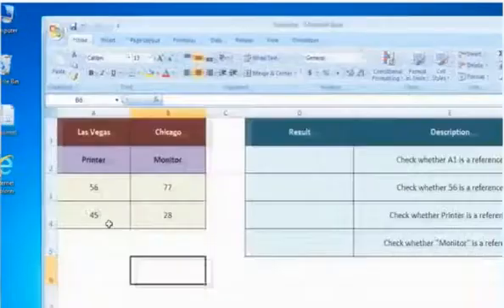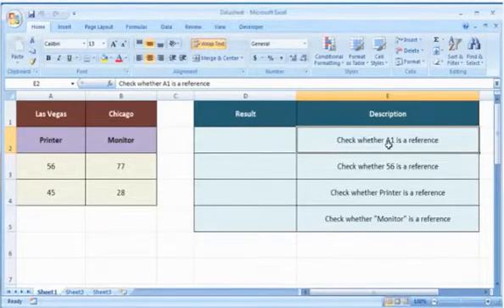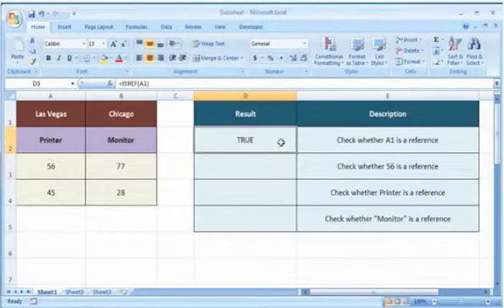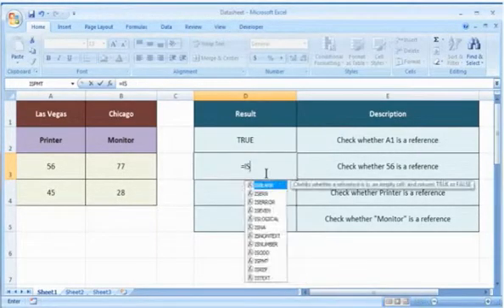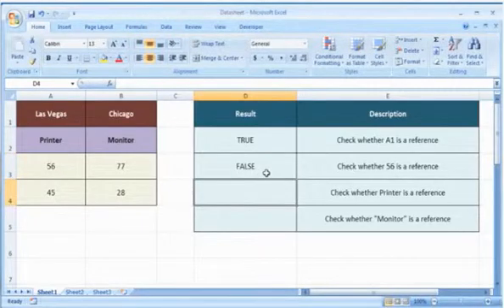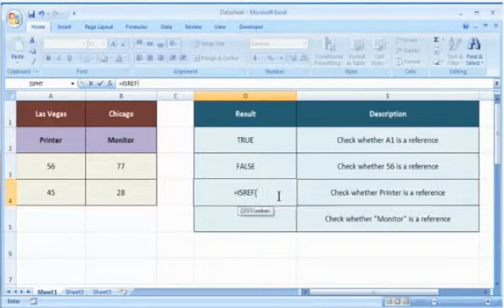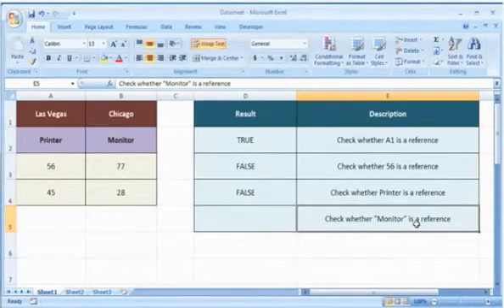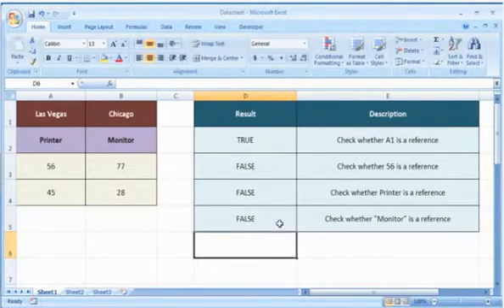How to use the ISREF function in MS Excel?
How to use the ISREF function in Microsoft Excel?